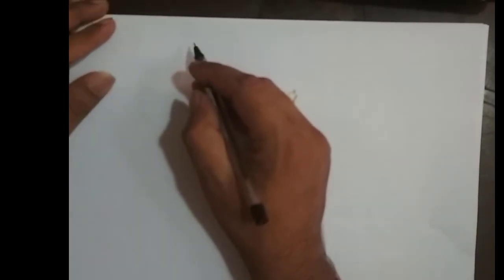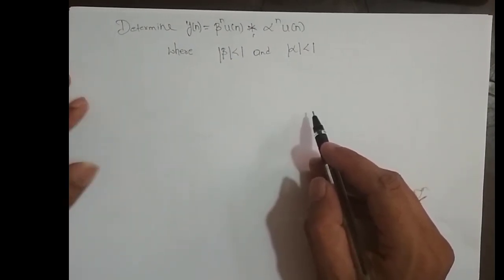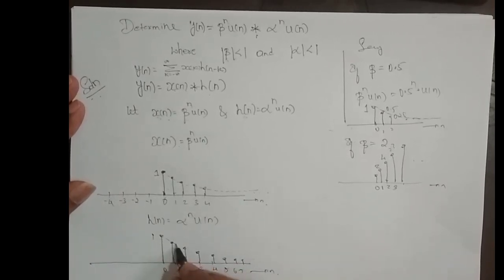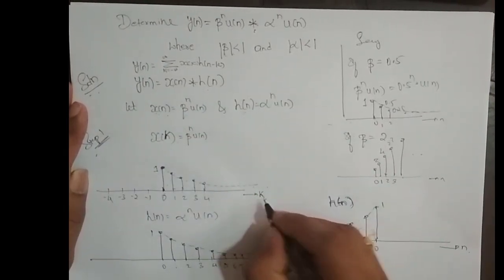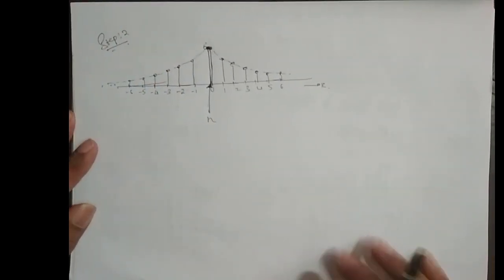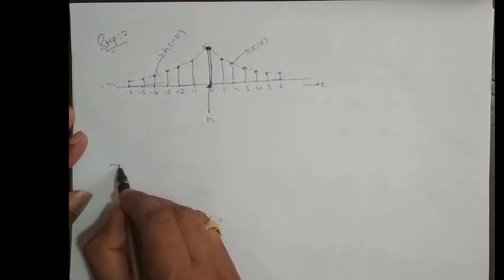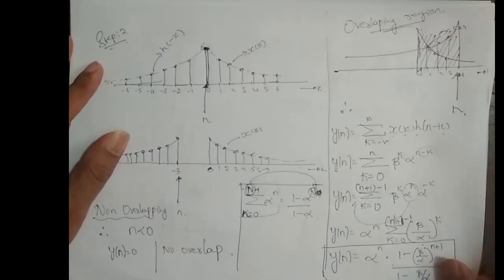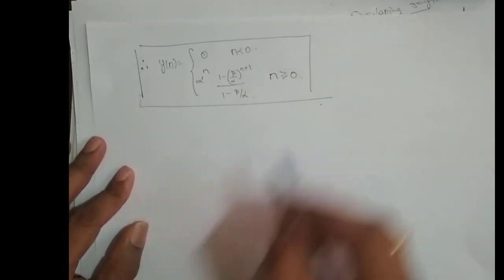M2L35 - Convolution Sum of a Infinite Length Sequence - Problem 5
Taken up one more problem on convolution sum of a infinite length sequence...